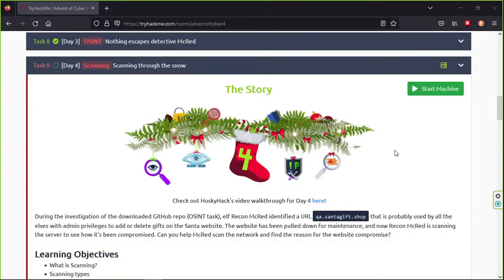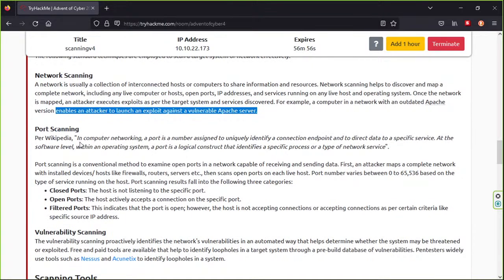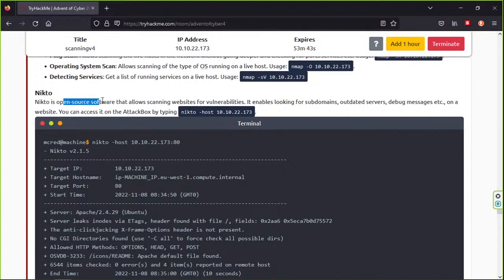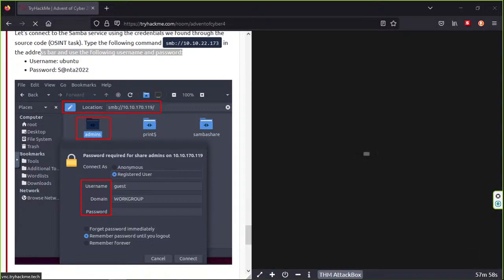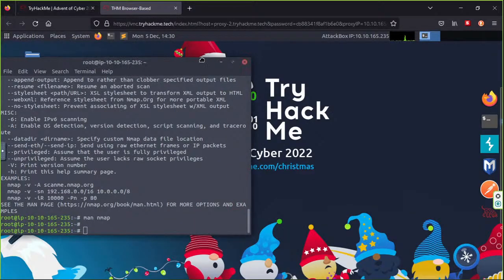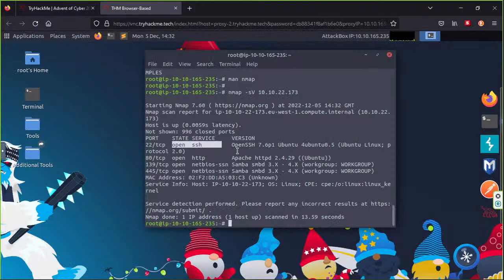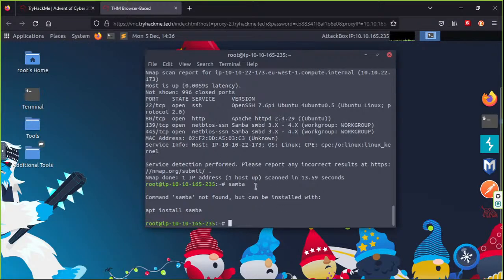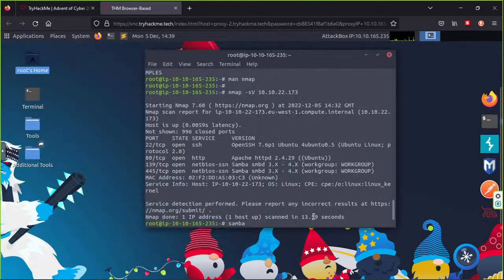Advent of Cyber 2022 - Day 4 - Live - Scanning through the snow